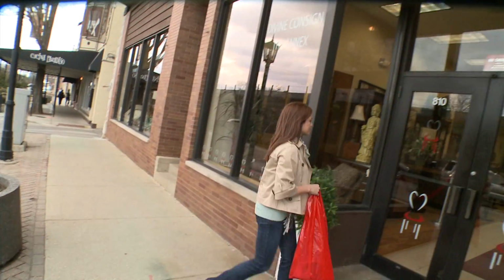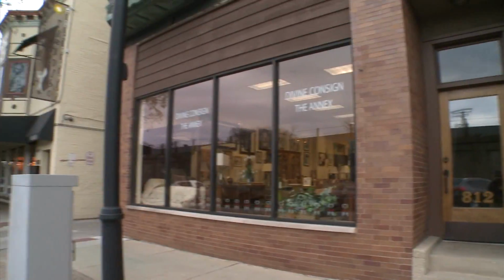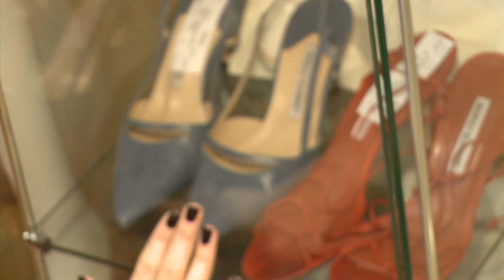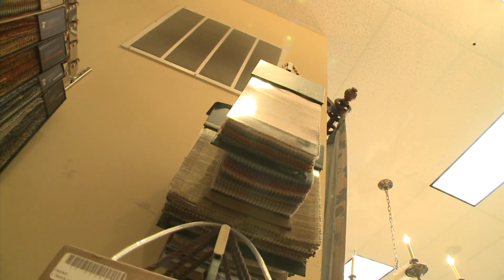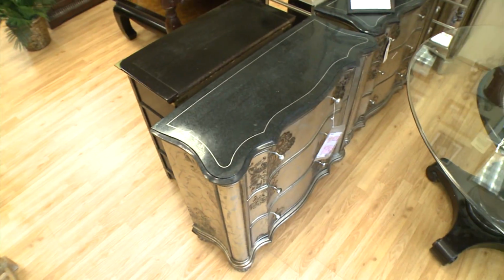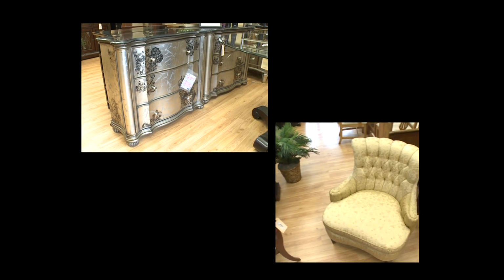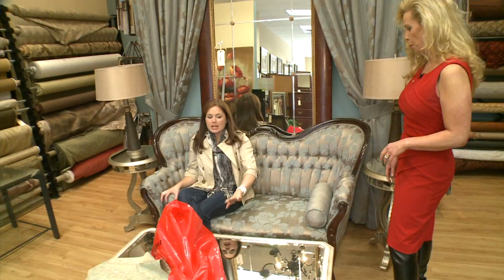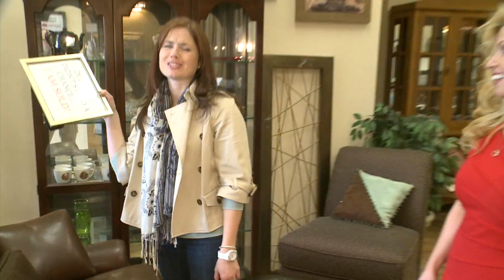Teenage Girl's Room: The Annex at Divine Consign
An offshoot of Oak Park's beloved Divine Consign, this consignment shop has everything from designer clothes to upholstery services.